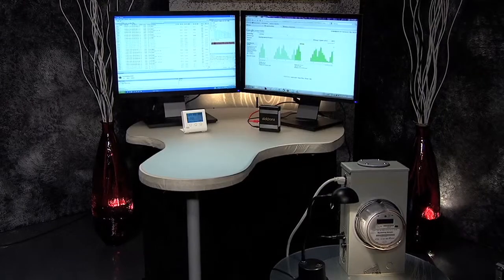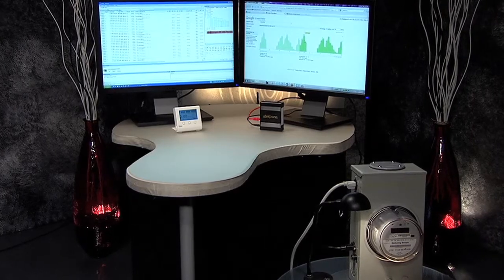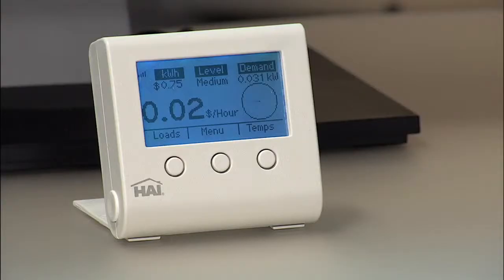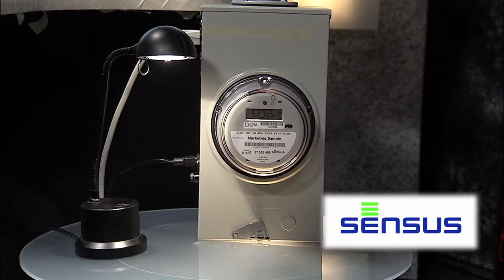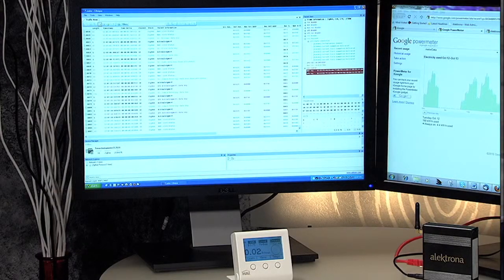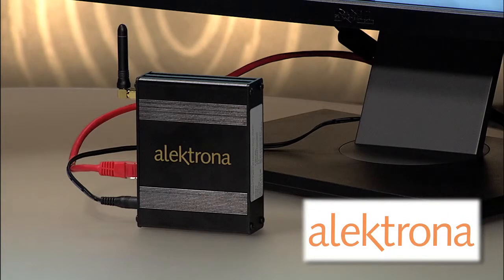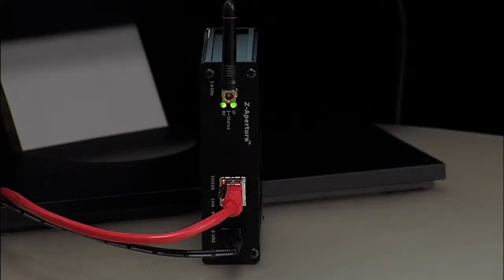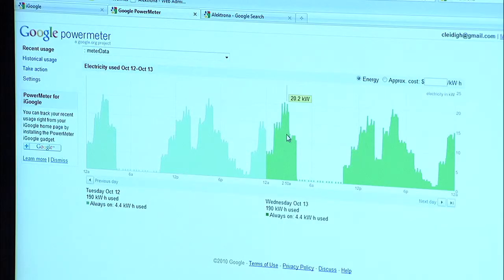ZigBee Smart Energy Home Area Network for the Internet of Things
Learn more about the exciting smart grid application called the ZigBee Smart Energy Home Area Network, or HAN. ZigBee Smart Energy technology from TI enables the Internet of Things (IoT) and allows users to be "smart" about their energy consumption. A demonstration of a HAN that has a ZigBee enabled smart meter, an in-home display, and a broadband energy management system or EMS.